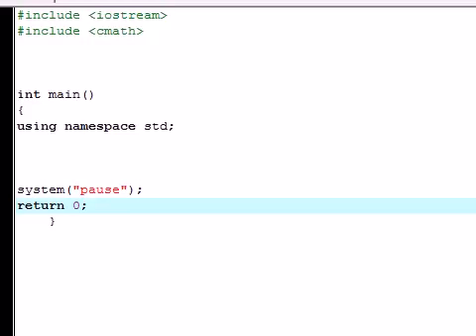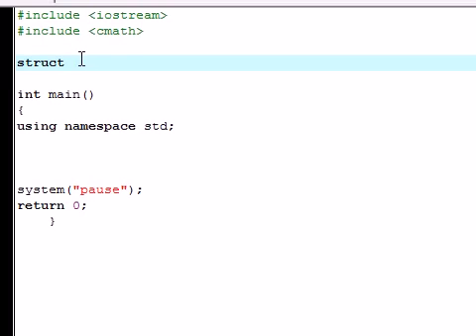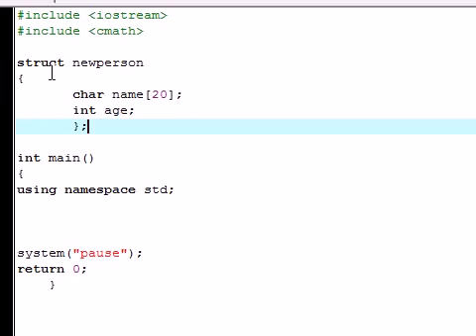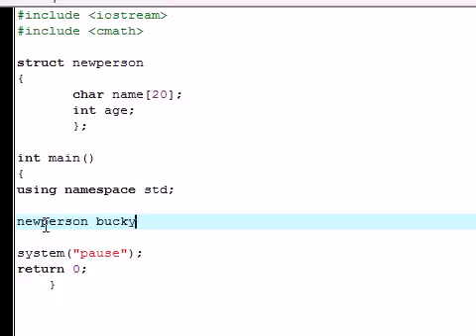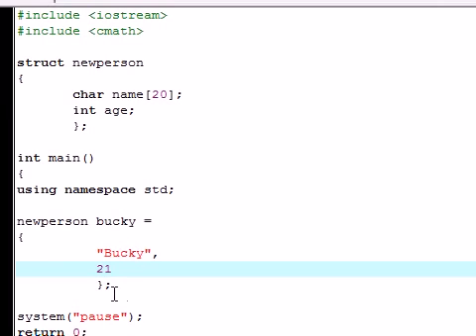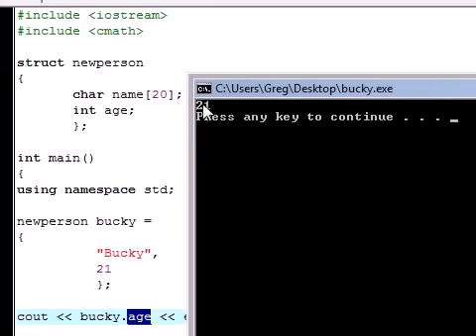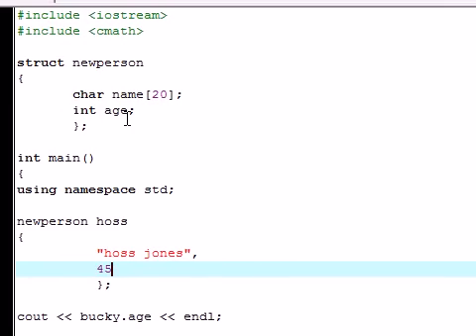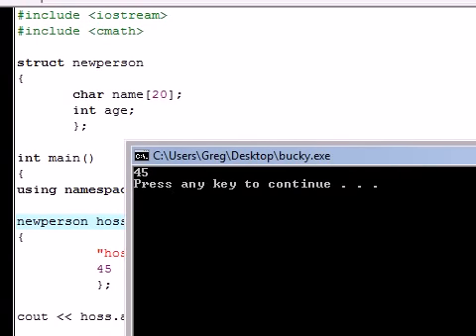C++ Tutorial 22 Structures